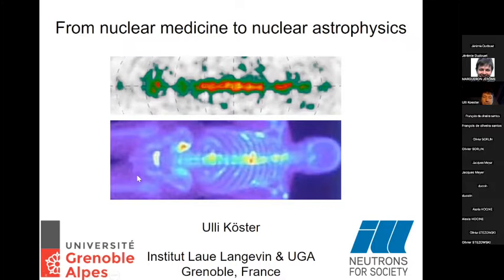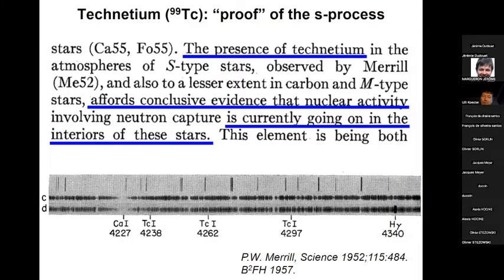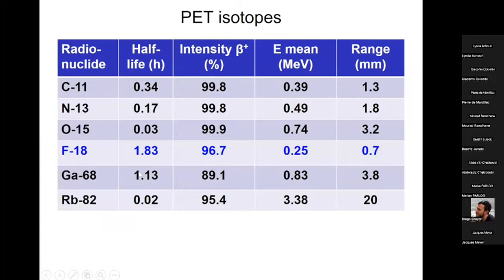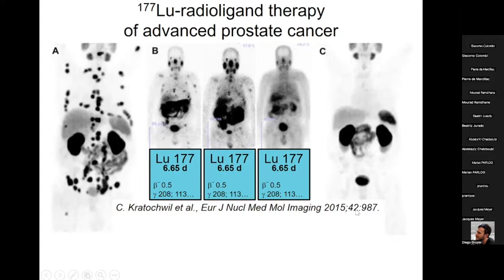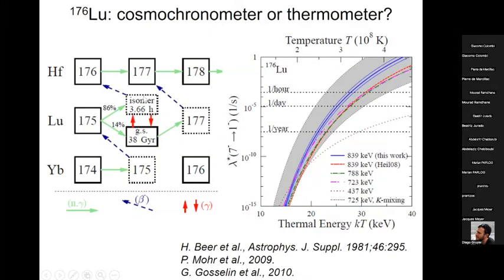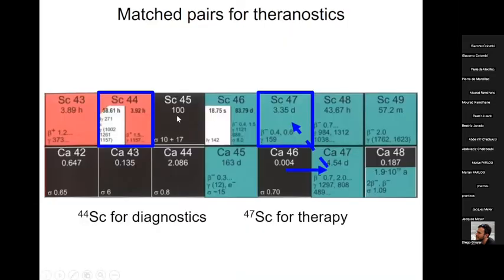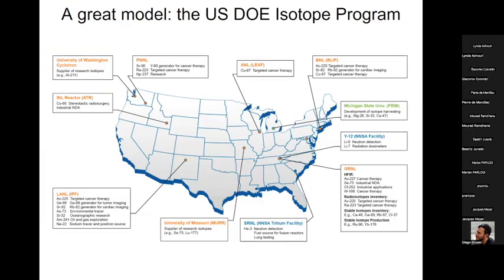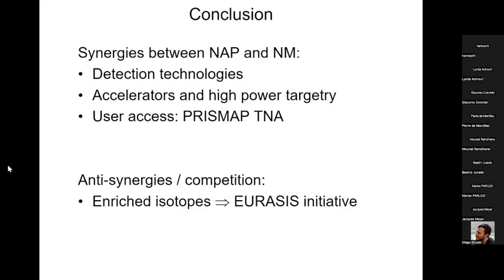From nuclear medicine to nuclear astrophysics, by Ulli KÖSTER (ILL Grenoble)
Hosted by GdR RESANET.
Nuclear astrophysics and nuclear medicine are two very different fields of “applied nuclear physics” where nuclear reactions and radionuclides play an essential role. However, not only the location, but also the involved energies and time-scales are usually extremely different. Nonetheless, some interesting parallels can be drawn between both fields. I am going to discuss established and novel radionuclides and techniques that are being employed in nuclear medicine and provide links to their relevance in nuclear astrophysics respectively.